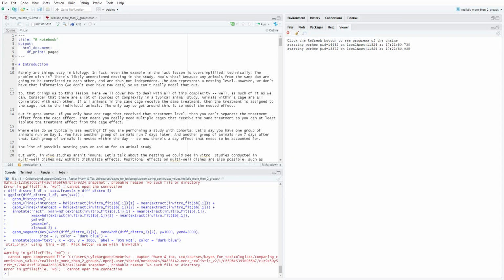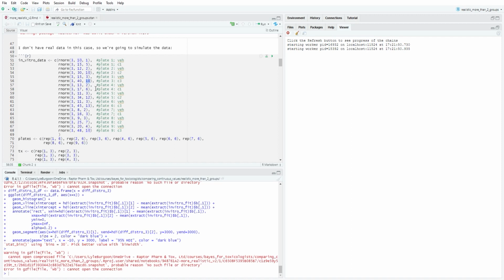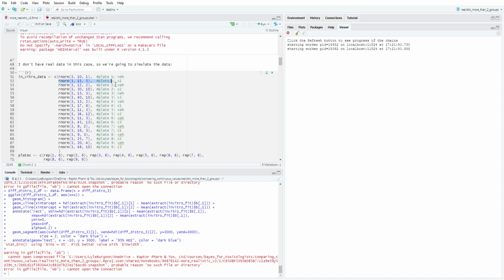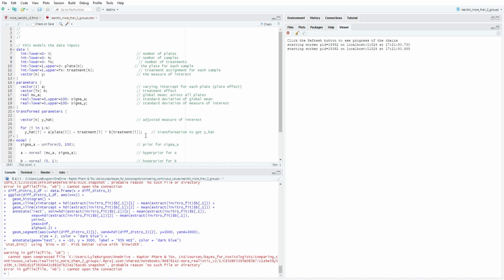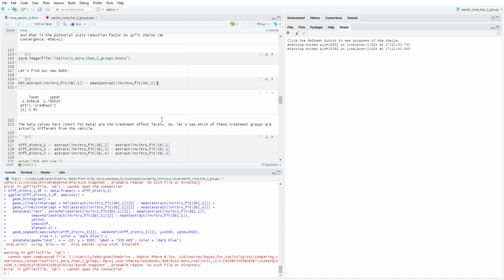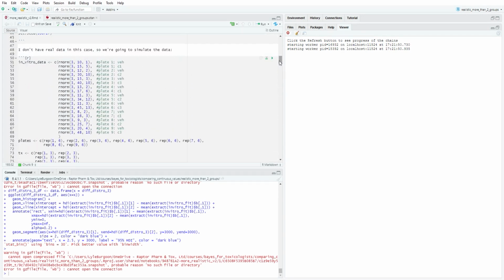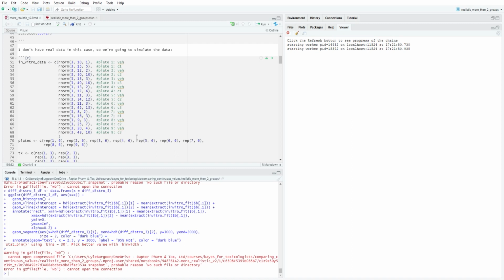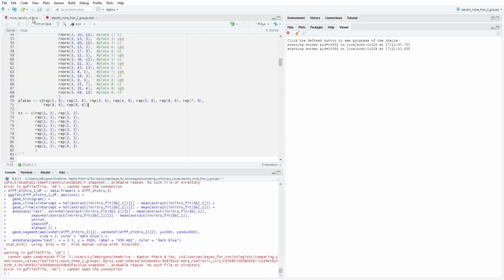Comparing More Than 2 Groups -- Part 2 (more realistic)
In this video I'll walk you through a more realistic approach.